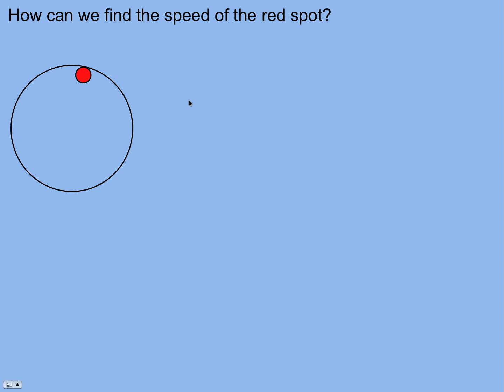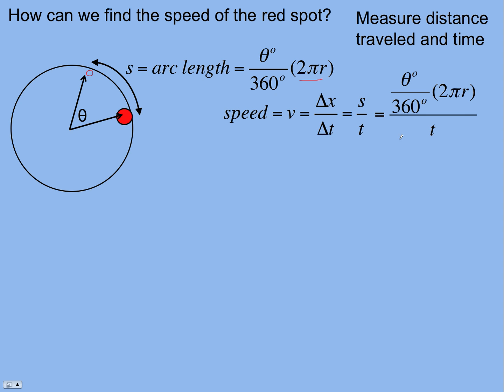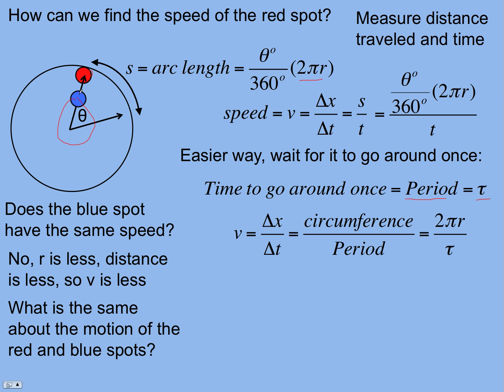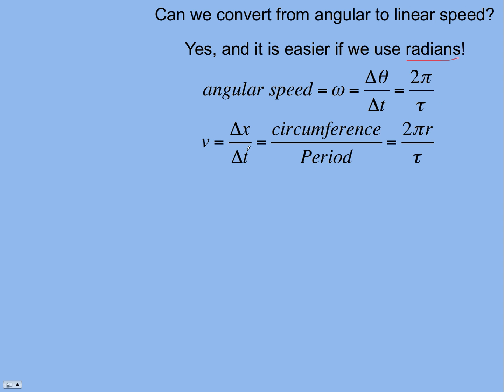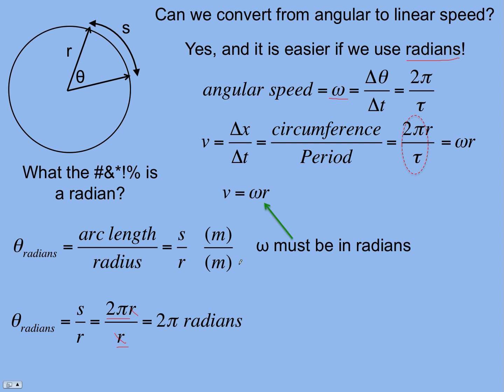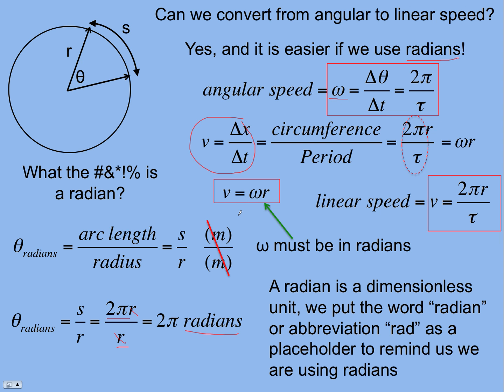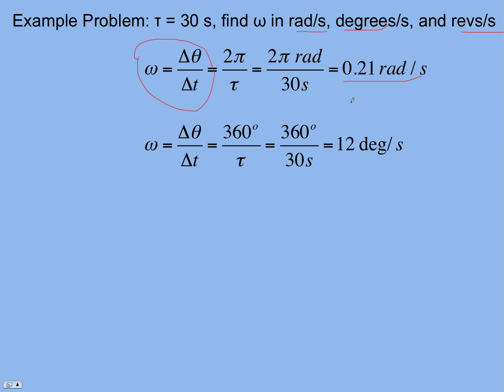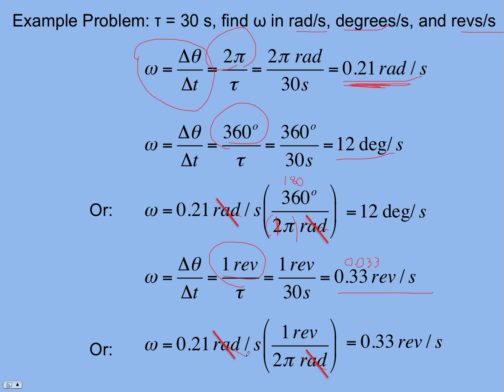Angular Speed Intro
An introduction to how to determine the linear and angular speed of an object moving in a circle.